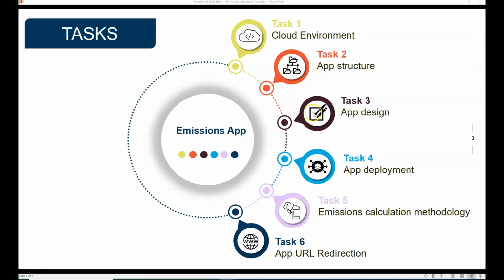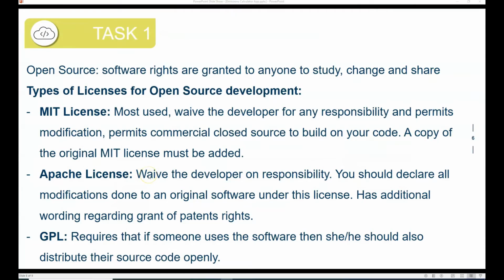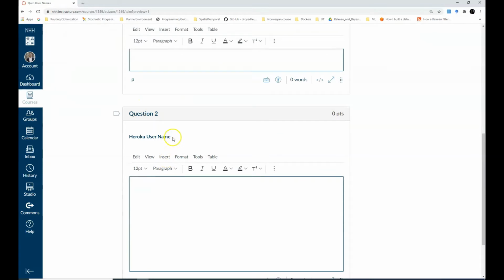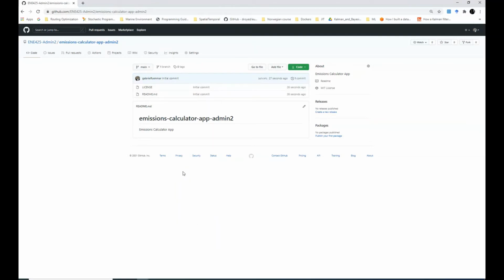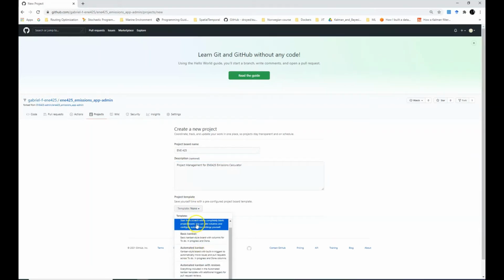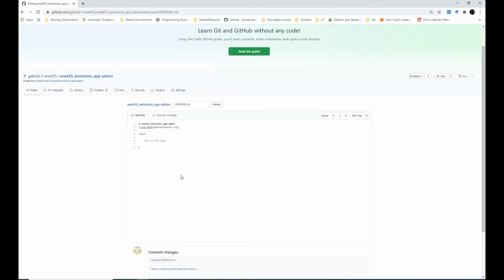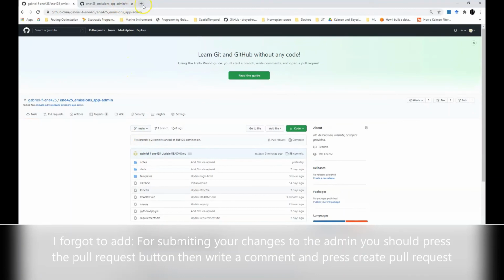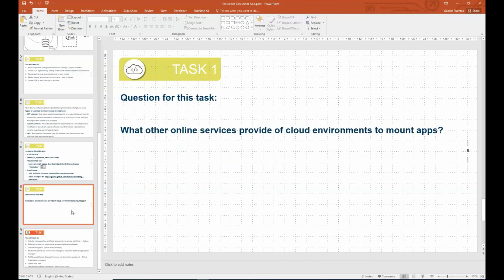Tutorial 1 ENE425. Cloud Environment Setting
Tutorial for task 1. Some sections of the video (labeled as "Optional) are not necessary to fulfill the task and are including for information purpouses.

00:00 Intro
06:40 Github setting
08:33 Optional. Creating and Organization
09:57 Optional. Creating a repository
12:08 Github Environment Settings
13:42 Optional. README creation
14:42 Project Management tools
17:25 Editing a README (Diary)
22:50 Heroku setting
23:38 Optional. Create an App env. and DB environments
25:54 Summary
26:32 Task 1 Question